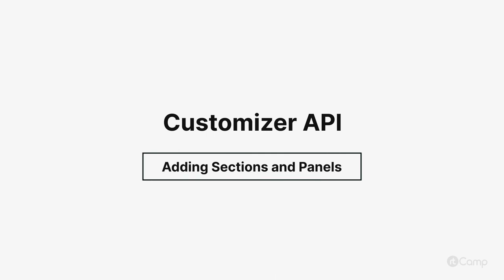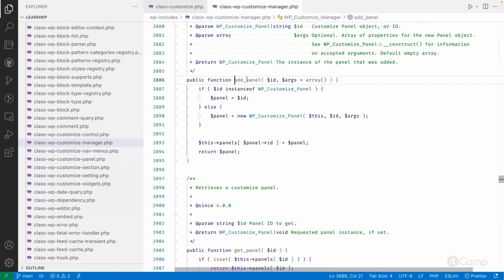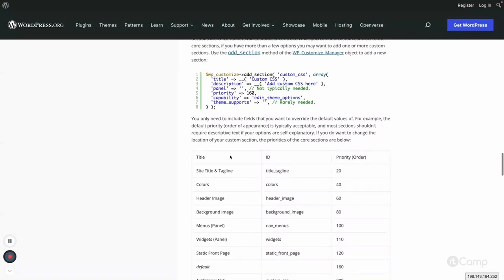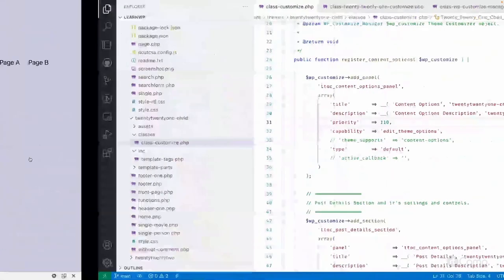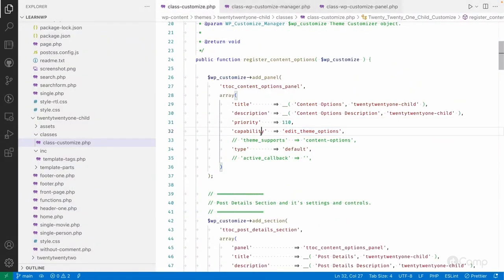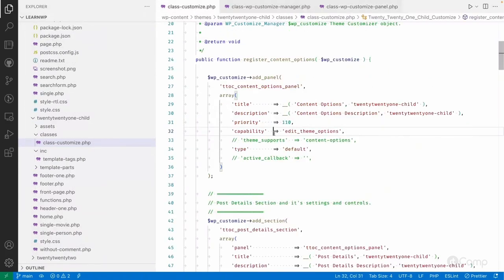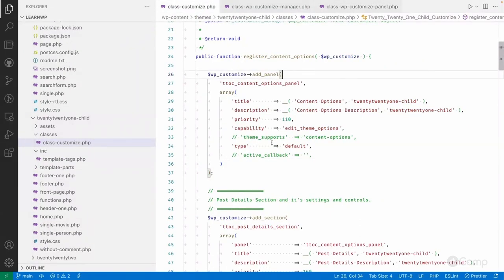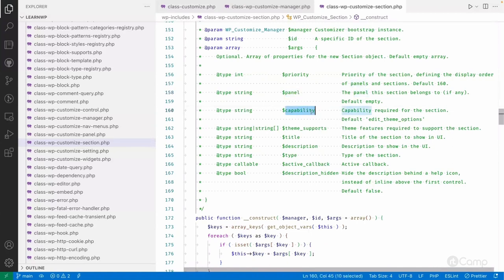Customizer API - Adding sections and panels